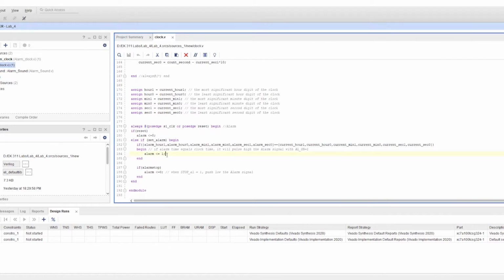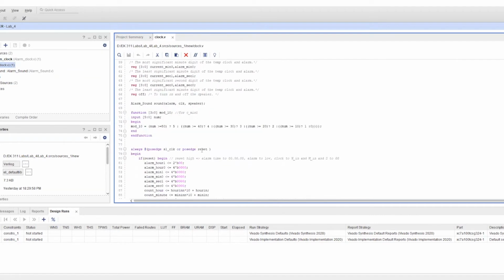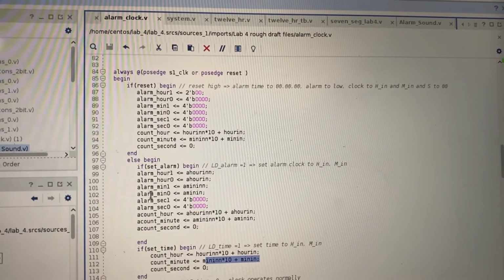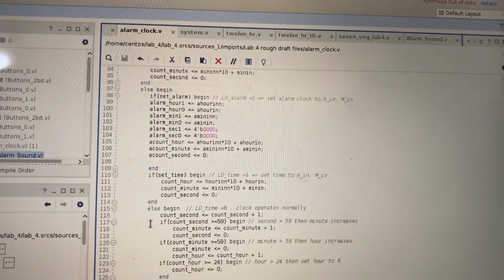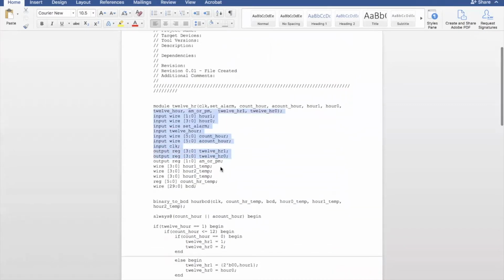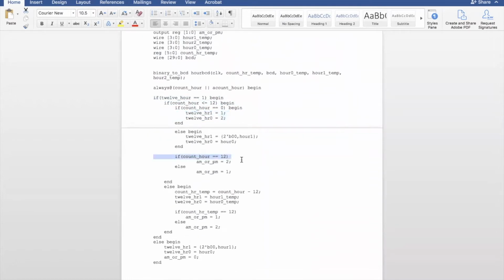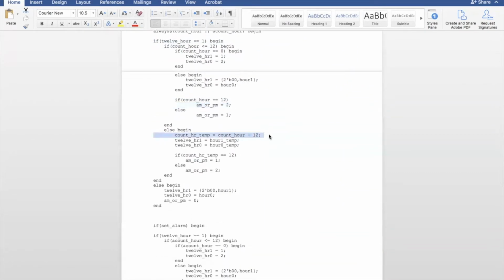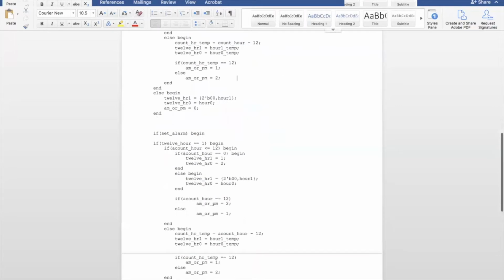EC311 Lab4 Branden Applewhite, Yoel Beyene, Erbyn Bonilla